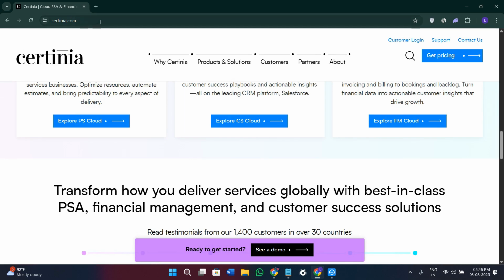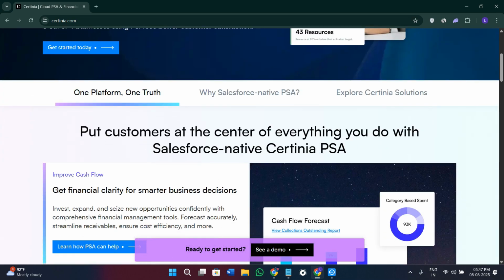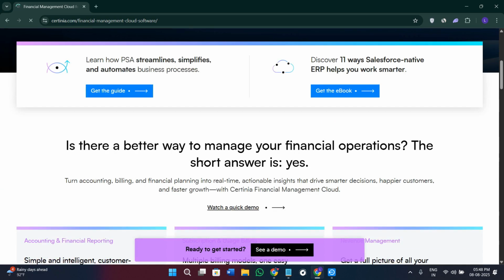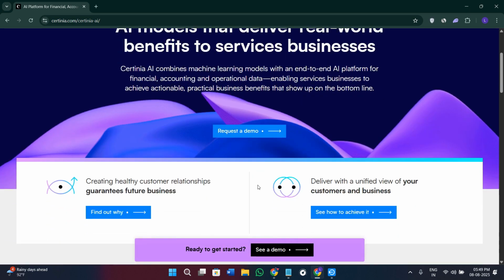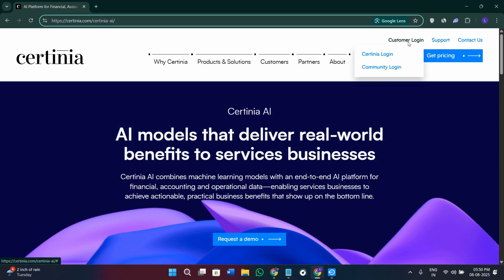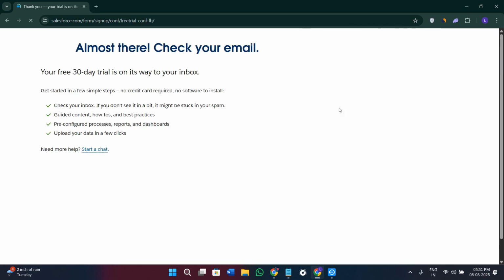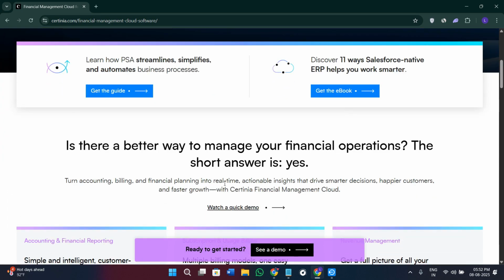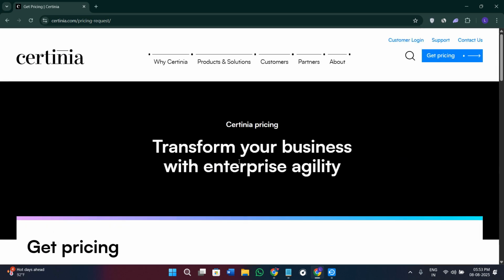Certinia Demo, Tutorial & Review (2026) | Cloud PSA & Financial Management Software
In this tutorial we have shown Discover Certinia's comprehensive cloud-based PSA and financial management capabilities in this detailed 2026 tutorial. Learn how Certinia streamlines professional services automation, project accounting, and resource planning for growing businesses. This complete demo covers key features including time tracking, billing automation, and financial reporting tools. Perfect for service-based companies looking to optimize operations and improve profitability. Get hands-on insights into Certinia's user interface, pricing plans, and implementation process. Watch our expert review to determine if Certinia is the right PSA solution for your organization.